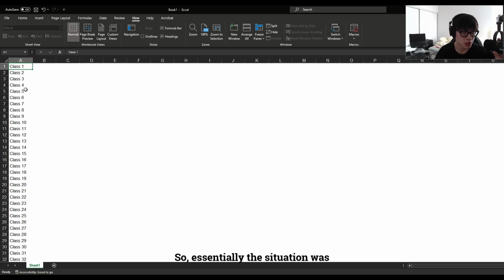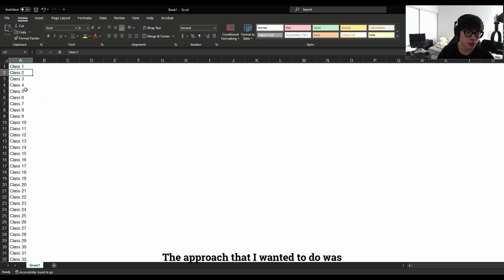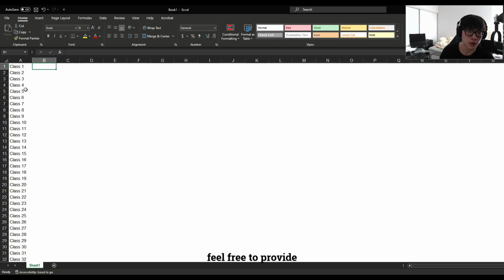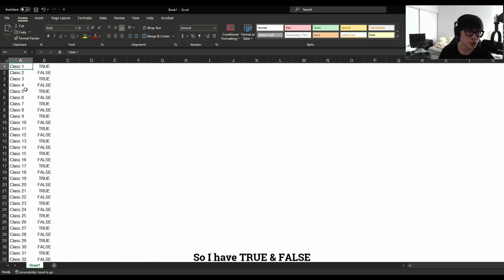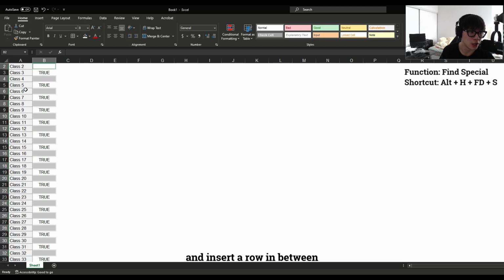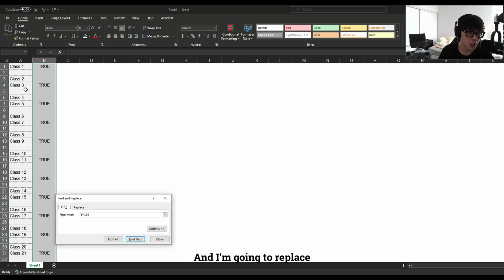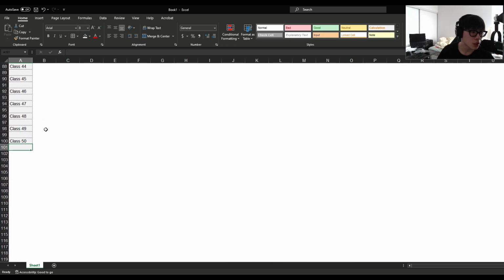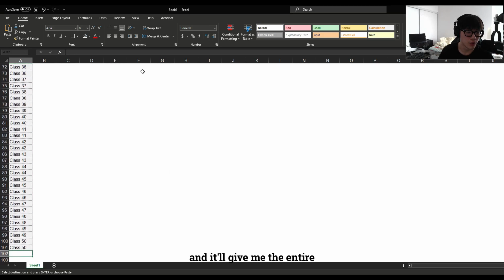Excel Tips - #1 How to add rows in between each other row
This video is intended to show a method to insert rows between multiple rows.

I will be making more Excel videos in the future to help out students, future accountants, and anyone else that simply wants to learn Excel.

I believe I will be able to provide value in this field as I frequently engage with Excel on a daily basis.

I will also be making a course in the future to help individuals become more Excel literate.